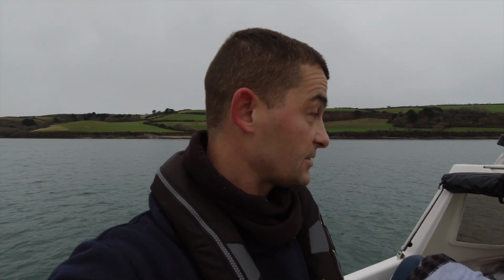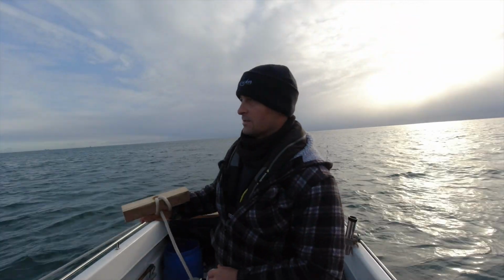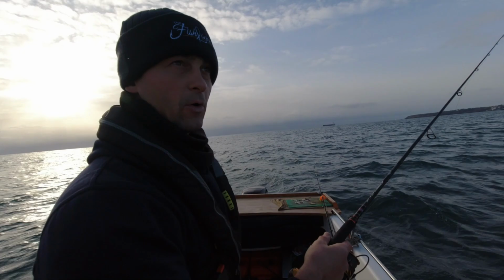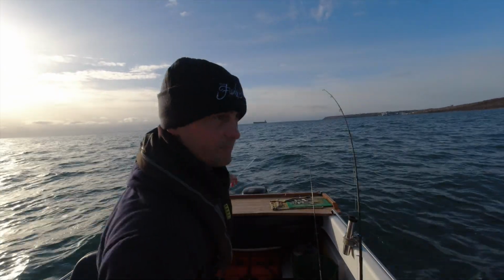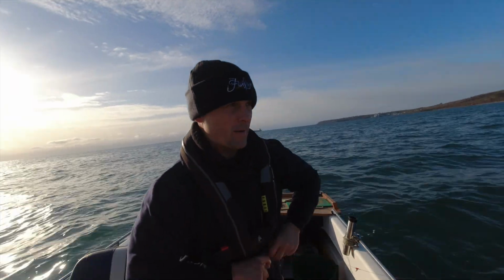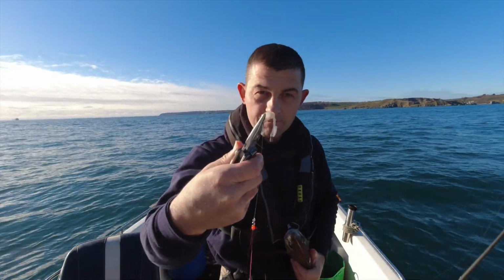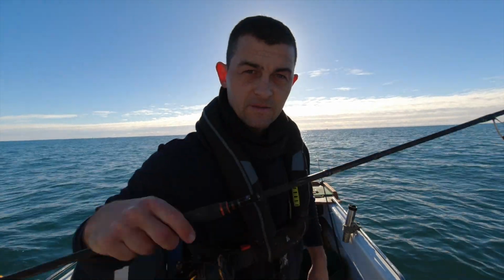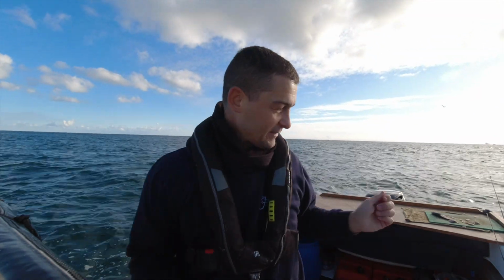Catching as Many Species as I Can: The Fish Locker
John Locker - The Fish Locker - is this week's special guest for OnTheHook fishing from the YouTube channel Fish locker.

Check out his channel @TheFishLocker

John takes us multi species fishing to see how many different species he can catch!

Come along on John Lockers boat and let's see what he can catch!

For the products used in this video check out